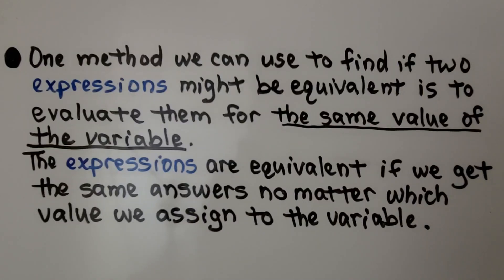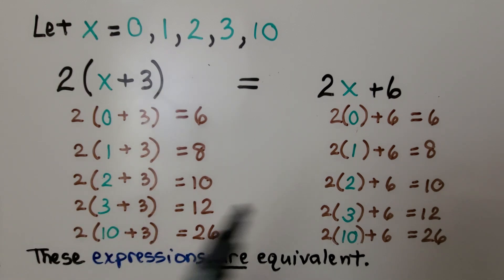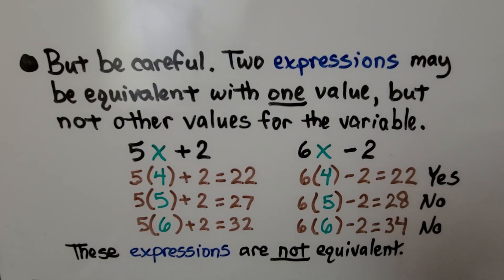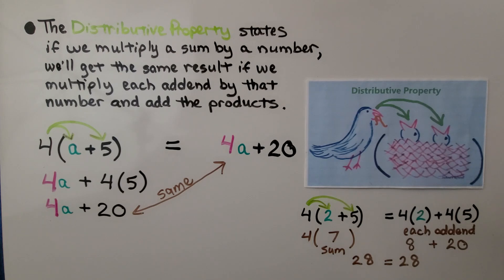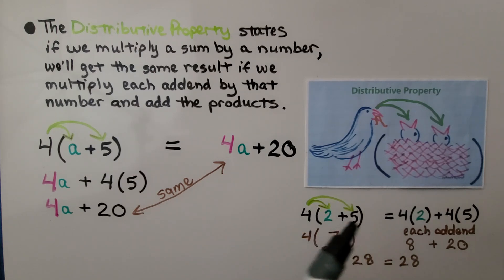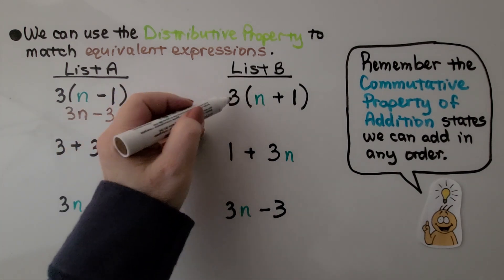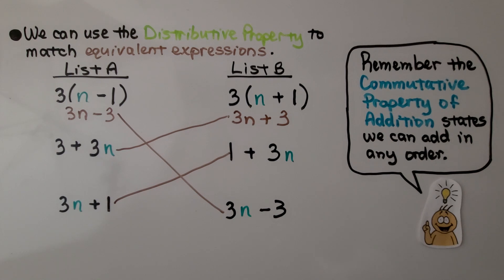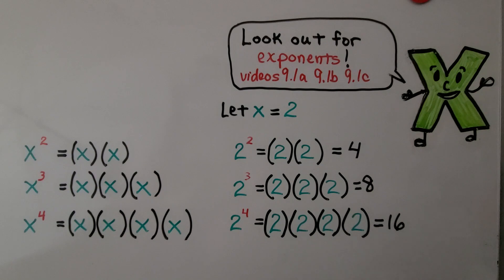6th Grade Math 10.3a, Identifying Equivalent Expressions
One method we can use to find if two expressions might be equivalent is to evaluate them for the same value of the variable. The expressions are equivalent if we get the same result no matter which value we assign to the variable. But be careful, two expressions may be equivalent with one variable, but not other values for the variable. We can use the Distributive Property to match equivalent expressions. The Commutative Property of Addition states we can add in any order, so after we use the Distributive Property, we may need to put the terms of the expression into a different order to see that they're equivalent.

Textbook to use:
 Language: : English
 Paperback : 632 pages
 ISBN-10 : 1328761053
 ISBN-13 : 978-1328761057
 Item Weight : 3.26 pounds
 Dimensions : 8.5 x 1.4 x 10.8 inches